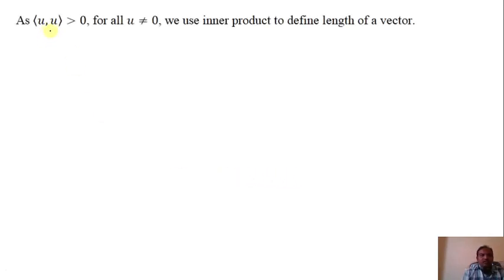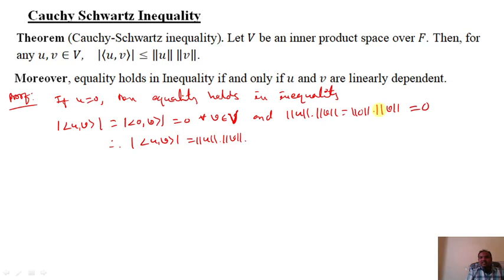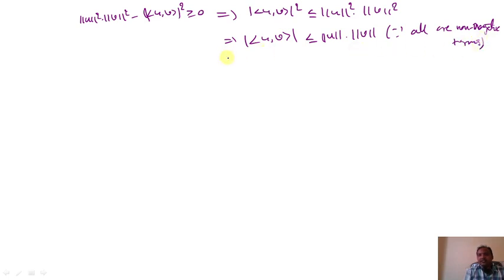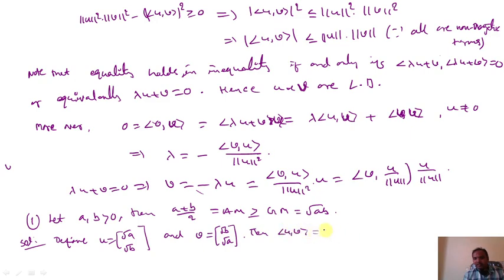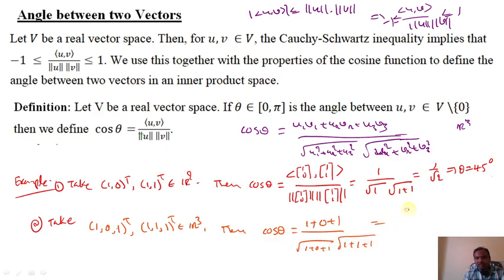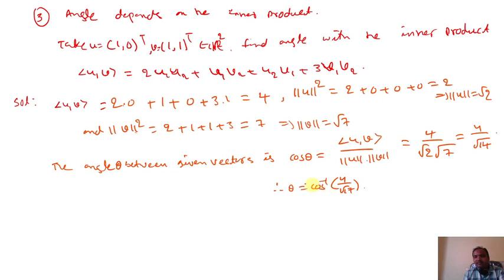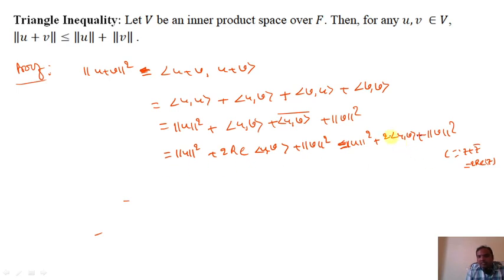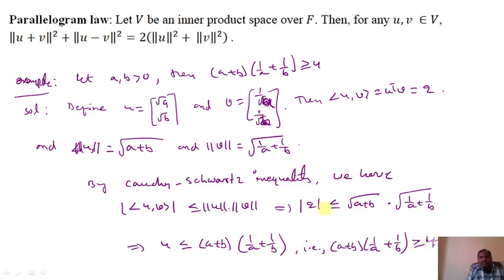Norm of a Vector and Angle between two Vectors